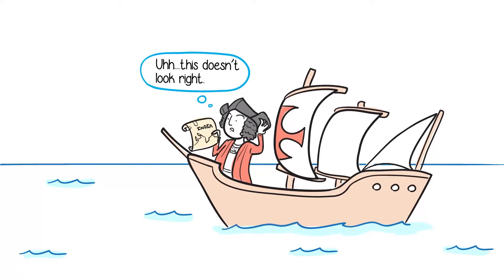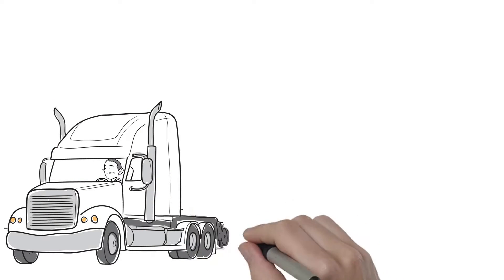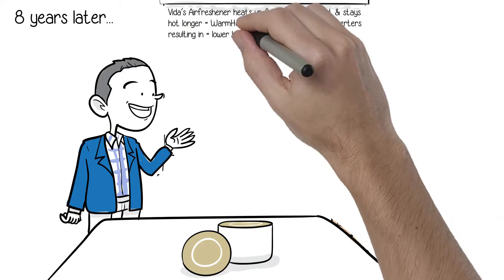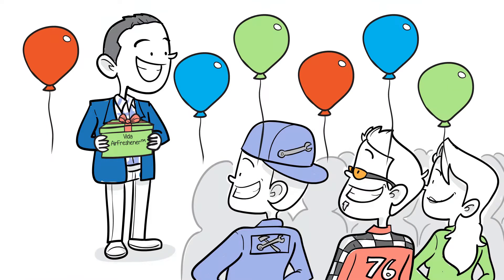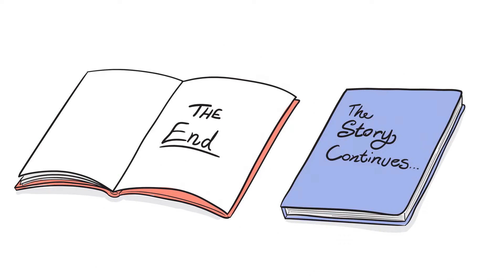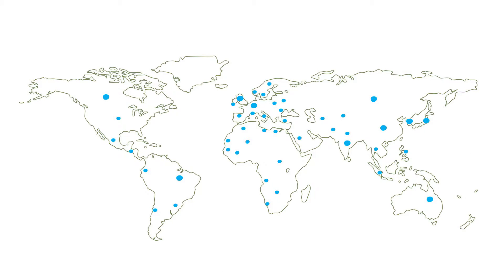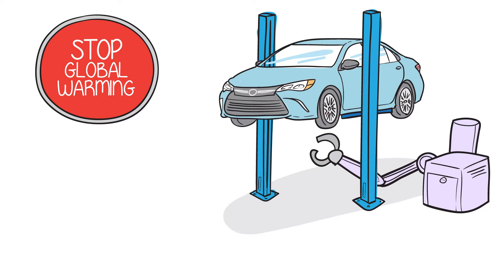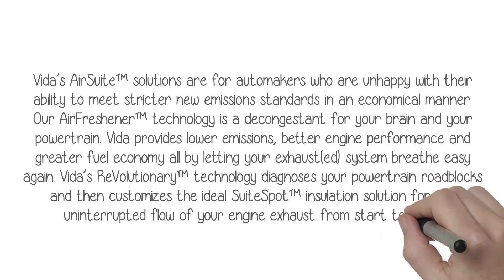Whiteboard animation for Samuel